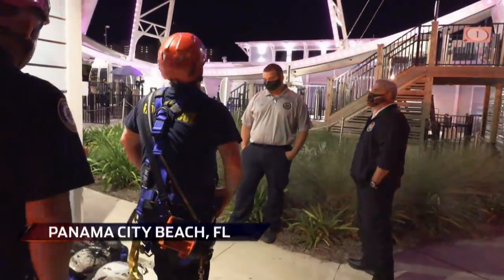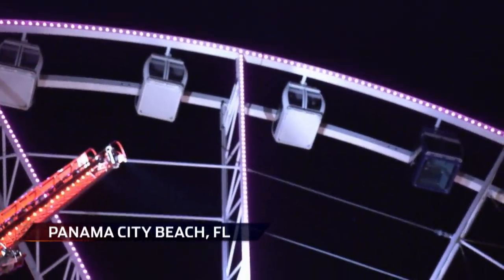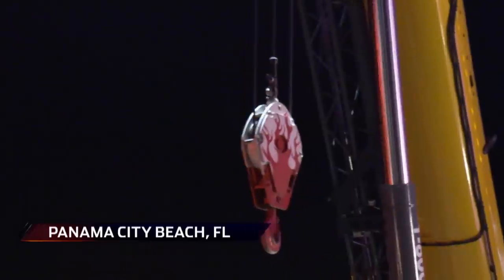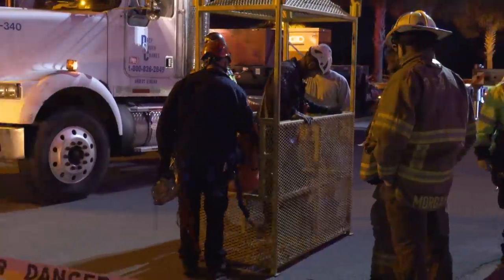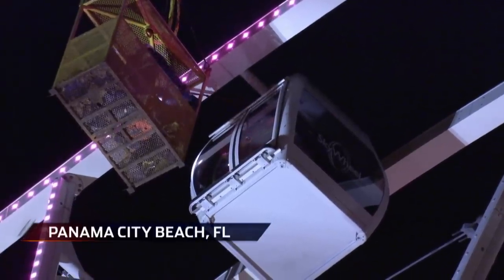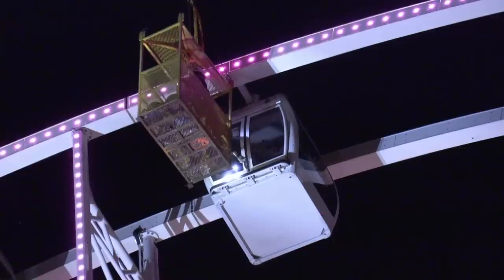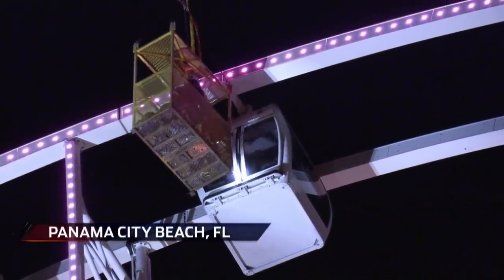Live Rescue: Trapped On The Ferris Wheel | A&E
A power outage causes a Ferris Wheel to stall with six people trapped in a car at the top, in this clip from Season 3.

"Live Rescue" follows firefighters, paramedics and EMTs from across the country as they bravely put their lives on the line responding to emergency rescue calls. Emmy® Award-winner Matt Iseman joins "Live Rescue" with impressive media and medical credentials.

A&E® leads the cultural conversation through high-quality, thought provoking original programming with a unique point of view. Whether it's the network's distinctive brand of award-winning disruptive reality or groundbreaking documentary, A&E makes entertainment an art form. Visit us at aetv.com for more info.